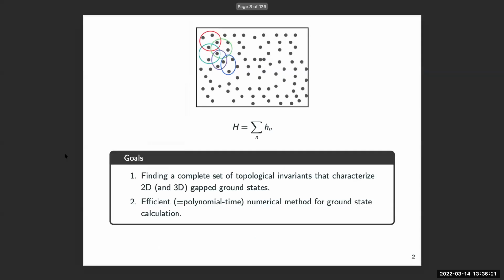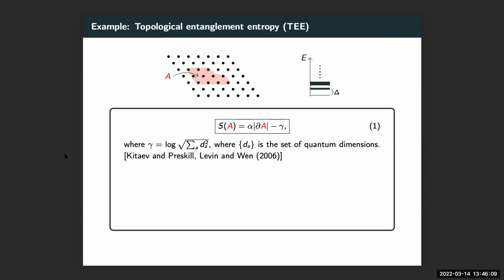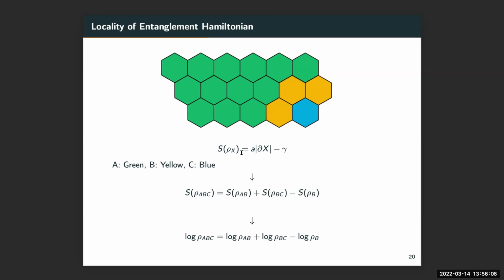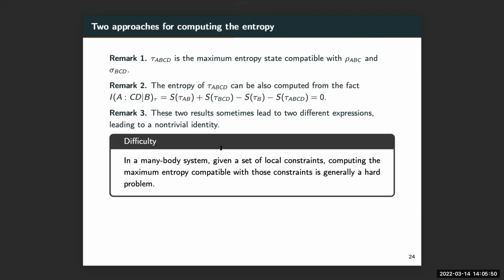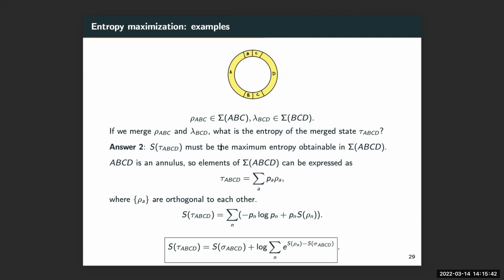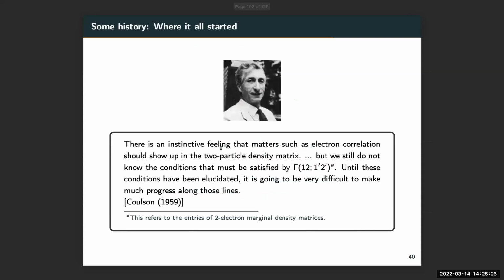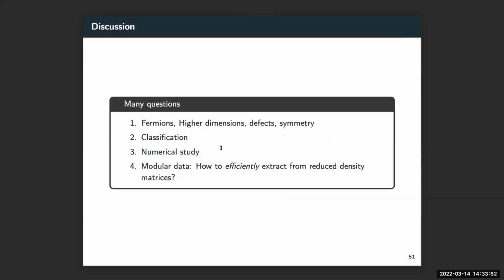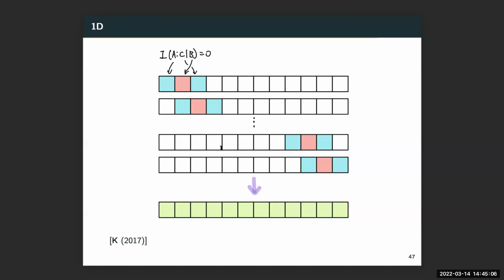Isaac Kim - Entanglement bootstrap program - 03-14-22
Speaker: Isaac Kim

Title: Entanglement bootstrap program